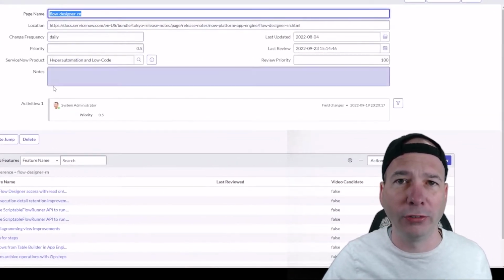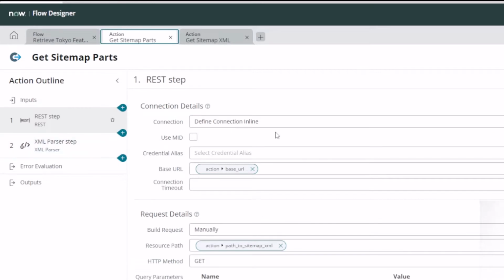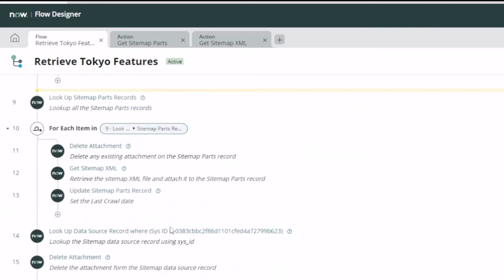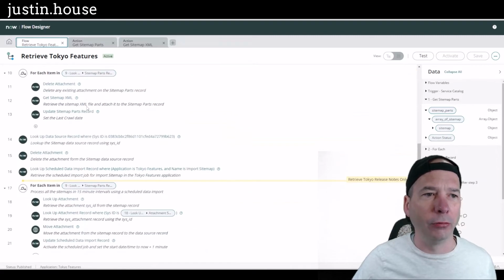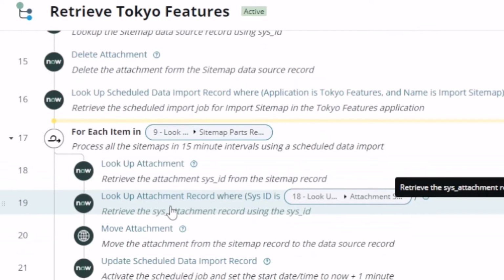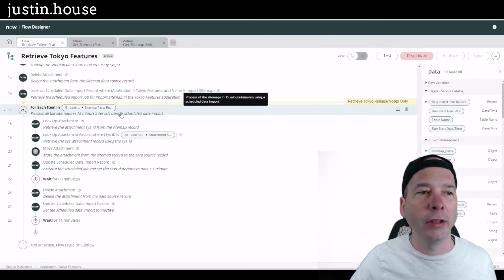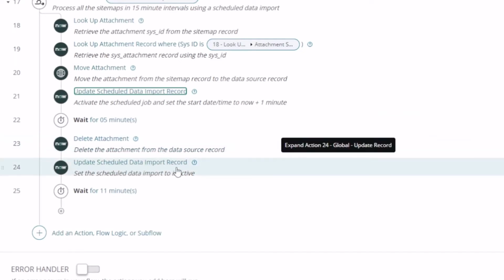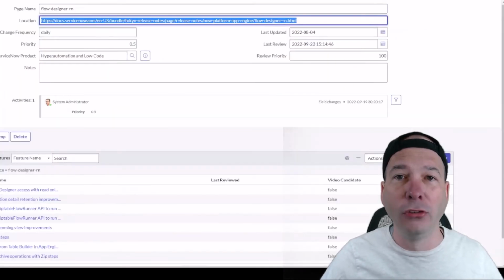Justin's Tokyo Features App - Behind the Scenes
In this video I take you behind the scenes and show you exactly how I created my Tokyo Features App using ServiceNow. You'll see custom actions that I use in Flow Designer to import XML, transform XML, attach XML to records, an import set to filter and import XML attachments, Flow Designer interacting with scheduled jobs and how I used the ServiceNow release note pages to build a database of features, changes and deprecations for the Tokyo Release.